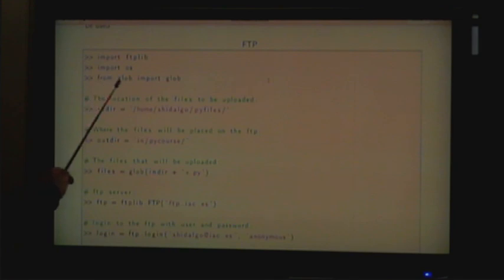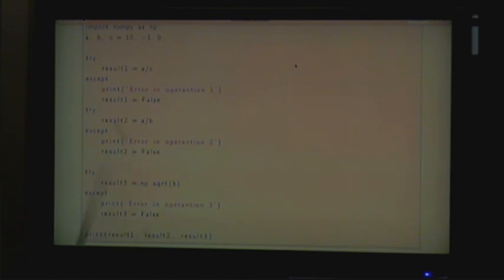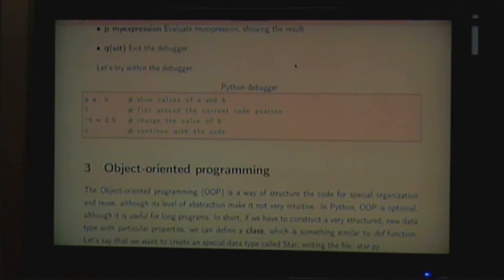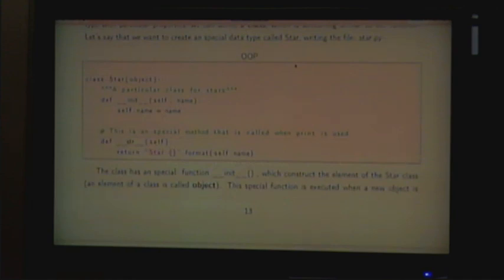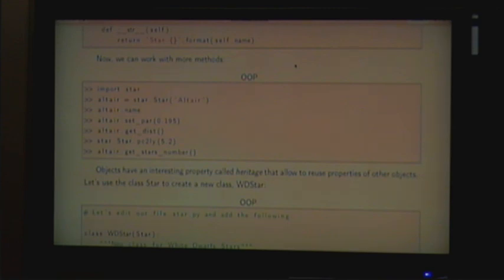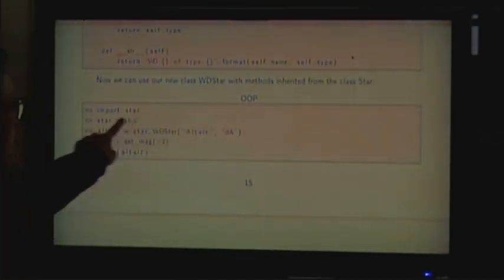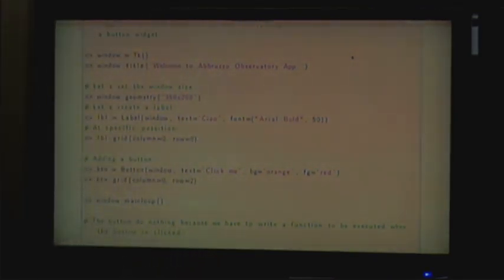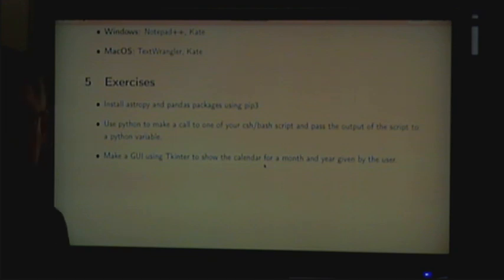Live stream of INAF OA-ABRUZZO: Corso Avanzato di Python per l'Astronomia (lezione 2 - parte 2)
Class 2

2.- Modules, packages and the standard library in Python
2.1 Structure of a package
2.2 The standard library
2.3 Additional libraries
2.3 Working with dates
2.4 System calls
2.5 ssh and ftp connections

3.- Error exceptions and debugging

4.- Coding using OOP (Object Oriented Programming)

5.- Shell scripting and OS calls

6.- User interfaces and text editors (TkInter, wxPython)

Exercises